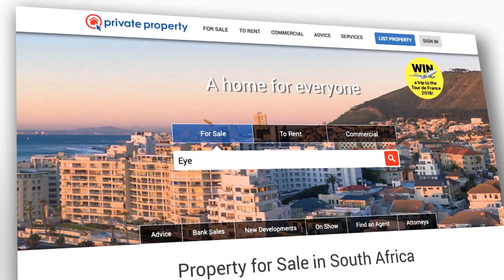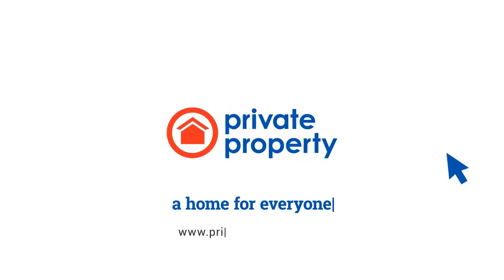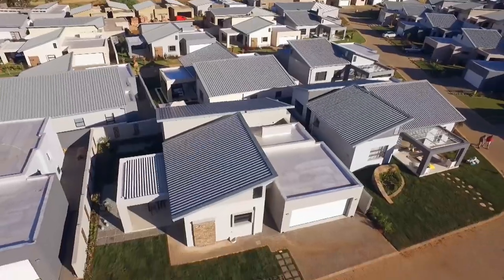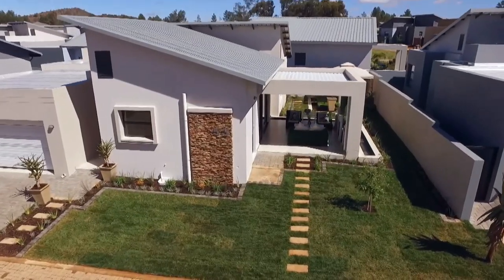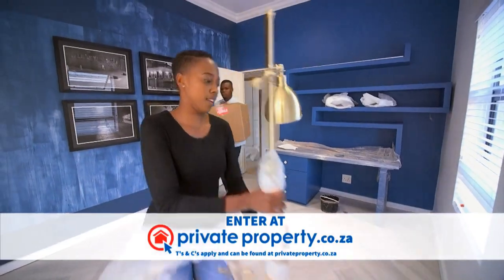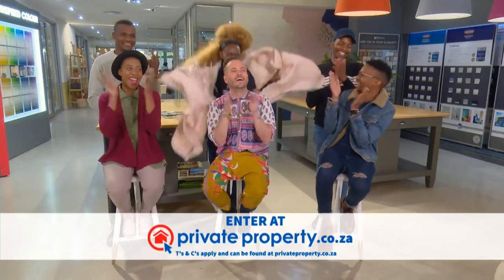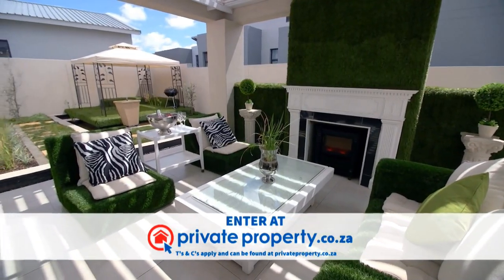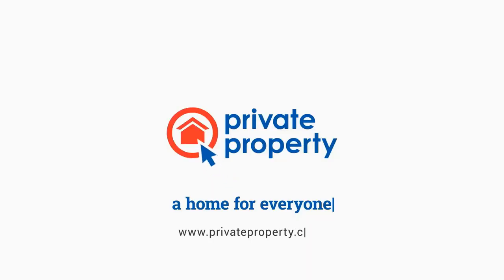How to finance a property purchase on an estate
Lephoi Mokgatle, the head of Home Loans Digital at Nedbank, chats to the Afternoon Express team about how to finance property on an estate.

Video Transcript:

Search for a home on any device, anytime, anywhere. Private Property, a home for everyone.

Presenter: Welcome back to Win a Home on Afternoon Express exclusively on SABC3. Private Property has stuck to its promise of providing us with advice on the different aspects of property on estate. Joining us in the loft today is Lephoi Mokgatle. She's head of home loans digital at Nedbank, and she is going to chat to us about how to finance property on an estate. Welcome to our loft.

Lephoi Mokgatle: Thanks for having me.

Presenter: So let's first start with why estates are becoming so popular. Are you guys seeing, on your home loan digital platforms, are people applying for loans to move on to estates?

Lephoi Mokgatle: I would say yes. We've seen far more home loan applications for development loans, which is your residential estate living loans, and your vacant lands, as well as your building loans. I think it's also because of the accessibility and the convenience of it all. A lot of these home loan applications are coming from your first-time home buyers, but mostly couples. So people who are starting a family or whose family's getting a bit bigger. They're moving into that estate living purely to have access to certain schools that are in the estate. And, of course, I mean, the convenience of having your gym and a restaurant and the spa all in one space just makes it absolutely ideal.

Presenter: So there's a lot for us to understand there. I mean, there are three different ways that one can buy on estates and [one must?] get them loaned for. Am I understanding that correctly?

Lephoi Mokgatle: Yes. You're correct. So, essentially, there are three different ways. The first is to get a vacant land bond. So that is just to acquire the land where there's no building on it, and then perhaps build at a later stage.

Presenter: Because you can get a tent if you're really poor and you can-- like me, I can buy the land but I can't buy the home, so I'm just going to build a tent. Done.

Lephoi Mokgatle: Absolutely. Absolutely. And then the second option is to get the land as well as a building package at the same time. So that's what we often term as a building loan. And it comes almost like a plot and plan, as well. I'll tell a little bit about that later. And then the last way is if there is an already existing property that you have your eye on in a particular estate, then you'd just buy it as a normal home loan.

Presenter: Okay. Amazing. And then what about sectional title? Because, I mean, a lot of people are trying to buy into sectional titles. They like the sort of affordability of it all. They understand it as a sort of plug-and-play kind of system that they like. Is there a different way to finance those?

Lephoi Mokgatle: That's actually a very good question. So sectional titles are really accessible, you're right. And particularly in places like Gauteng and the Western Cape where you've got urban areas like Capetown and Johannesburg, it's quite ideal for clients who want to apply. Sectional titles, there isn't really a different way of applying for a home loan for a sectional title, but just be aware of the fact that it's part of your shared use. So you don't just buy the building on its own, you're buying the opportunity to actually share in some of the--

Presenter: I see-- amenities that are around it, I guess.

Lephoi Mokgatle: That's right. Yes.

Presenter: So the idea behind buying into sectional title is that you avoid the transfer duty?

Lephoi Mokgatle: No. Not necessarily. So if you're buying a fully completed building or unit within a sectional title and you're buying it from an existing seller, then transfer duties will apply. However, if you are buying it directly from the developer, then there will be no transfer duties.

Presenter: So find these deals soon while these developers are building those new plots. Buy in early so that all these sort of duties get avoided and you can save yourself a bit of money.